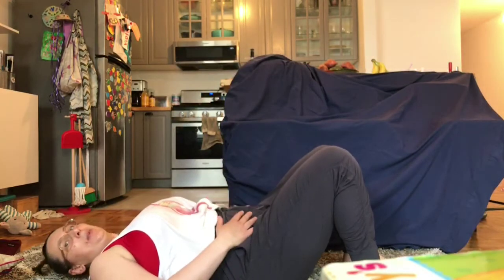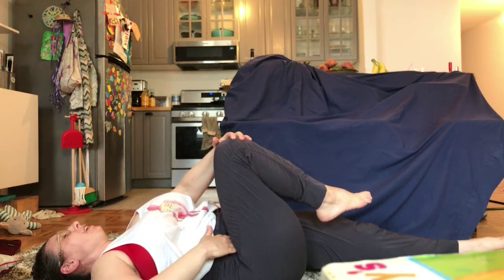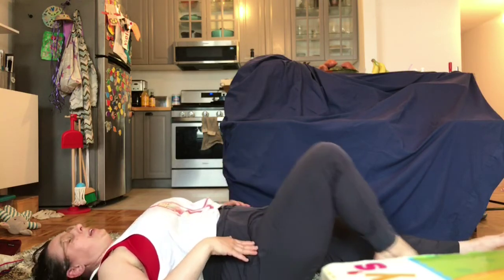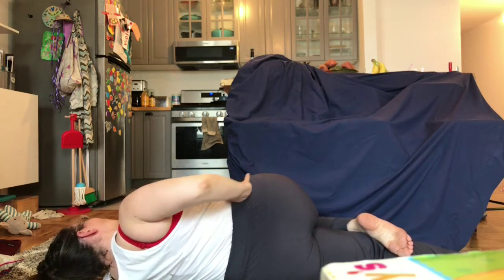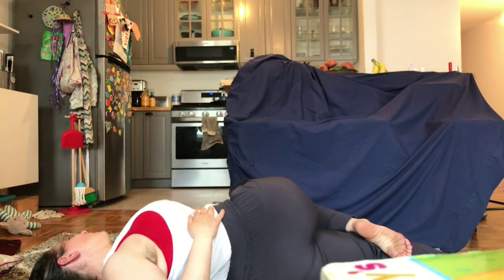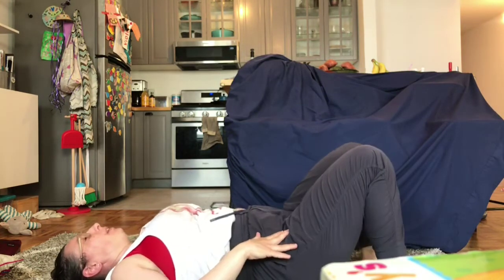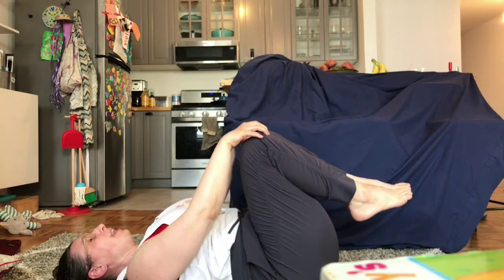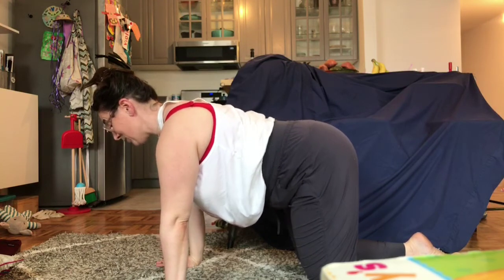Low Back Release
A series for releasing the low back and sacroiliac joint. Props you might want (but don't have to have for all exercises): chair, yoga strap or scarf/tie/belt, foam roller. enjoy!!